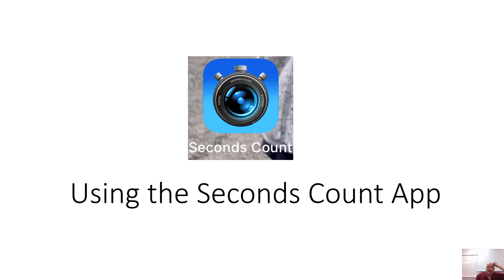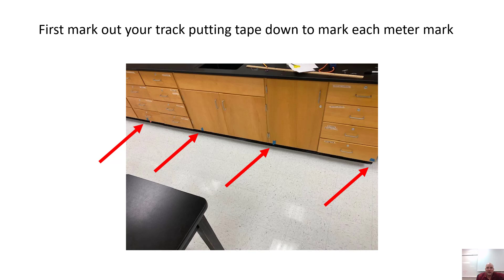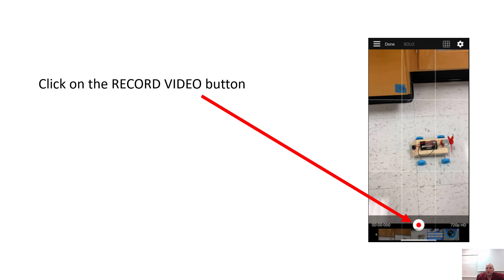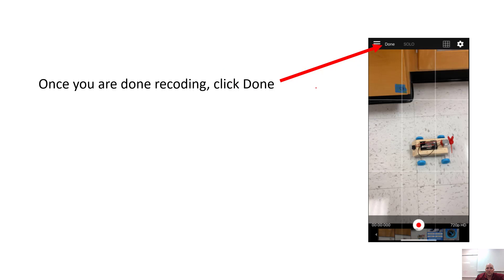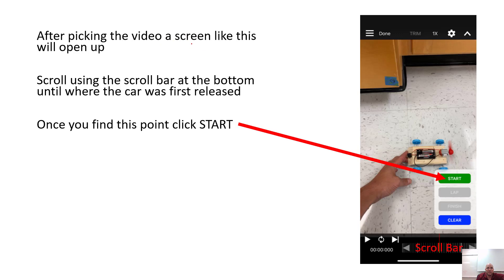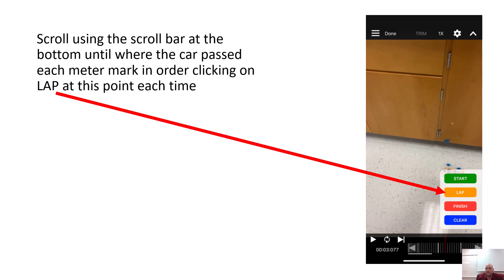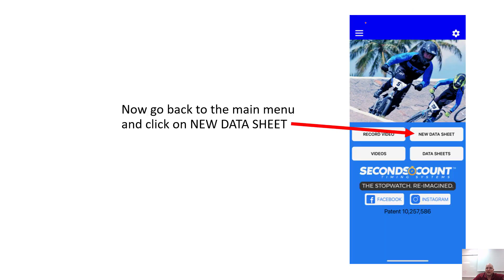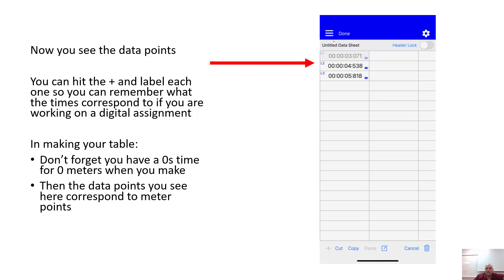Using the Seconds Count App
The seconds count timing app is a very useful way to record a video and accurately determine time of an object in motion.